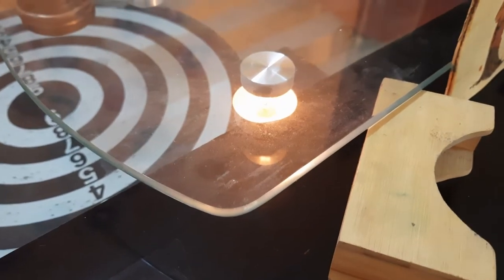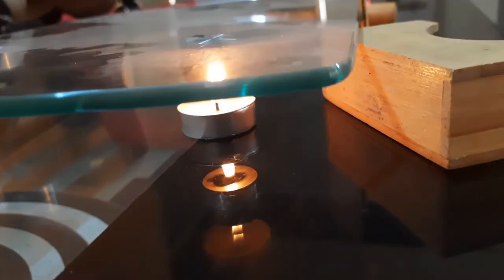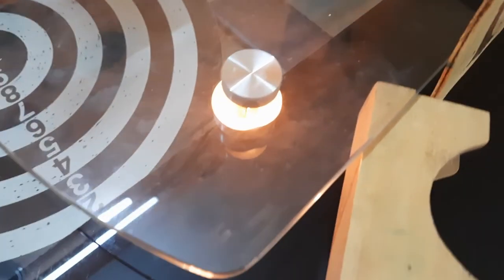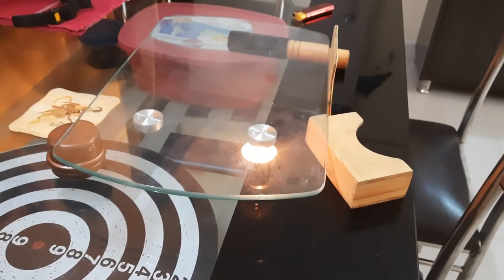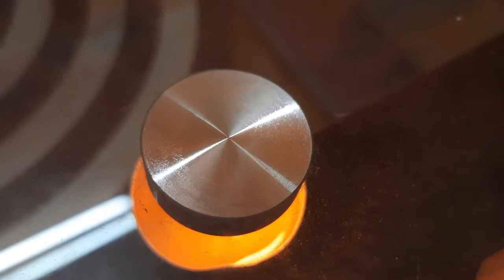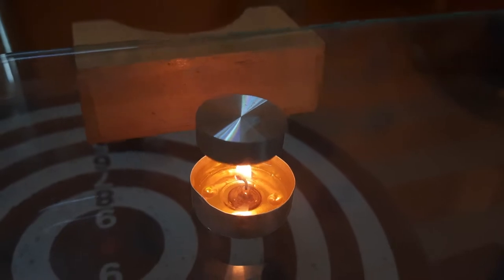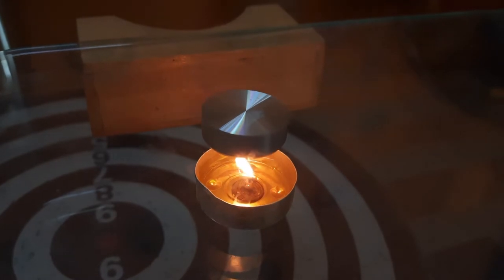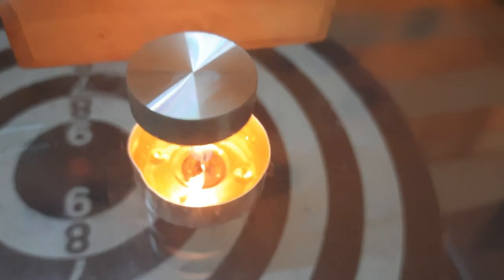DIY VIDEO - HOW TO REMOVE METAL STUCK/ GLUED TO GLASS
Remove the residue with acetone or Industrial paint thinner - Thank you